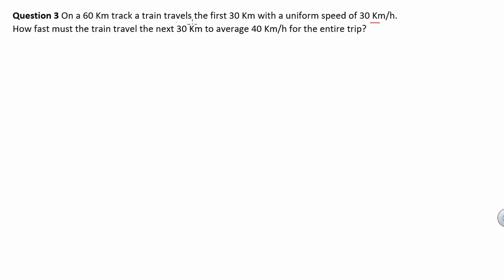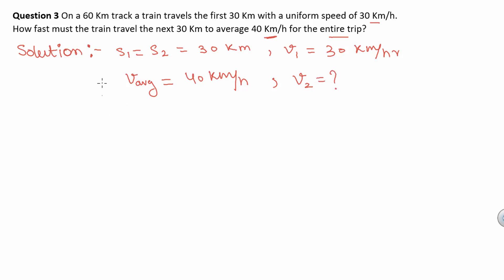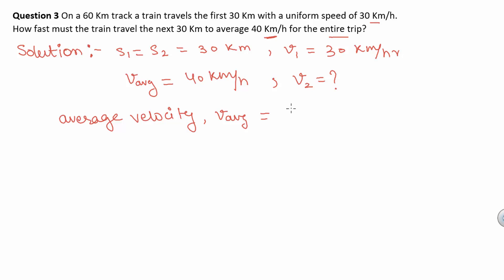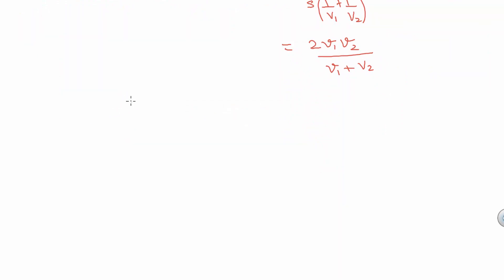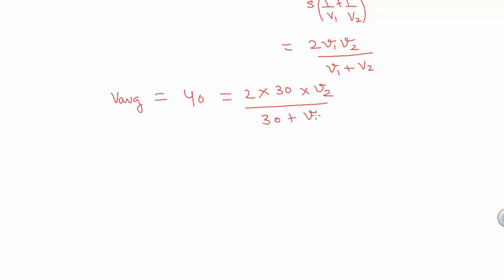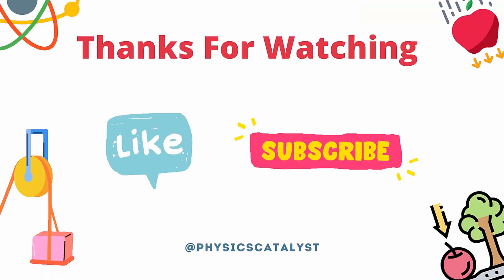Question 3 On a 60 Km track a train travels the first 30 Km with a uniform speed of 30 Km/h.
Question 3 On a 60 Km track a train travels the first 30 Km with a uniform speed of 30 Km/h. How fast must the train travel the next 30 Km to an average 40 Km/h for the entire trip?
**Important Links**
Class 11 Physics